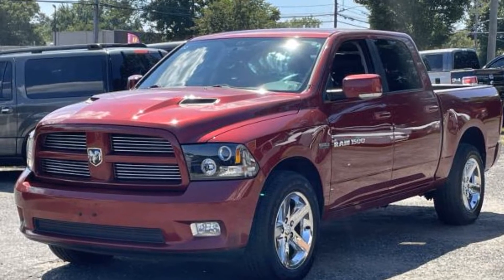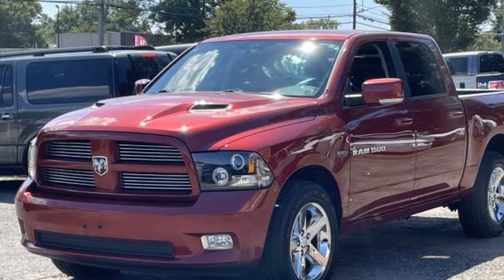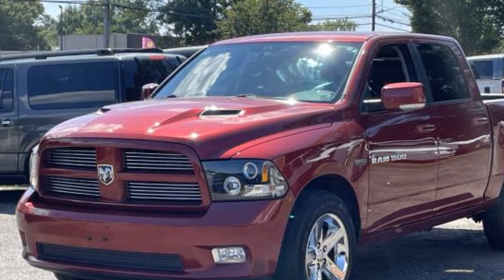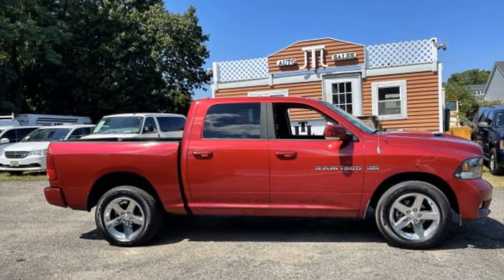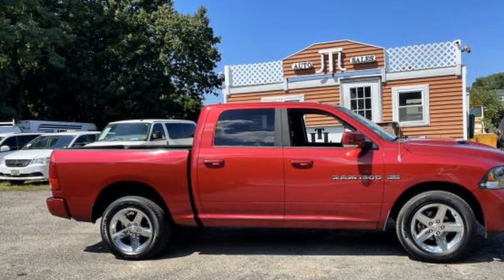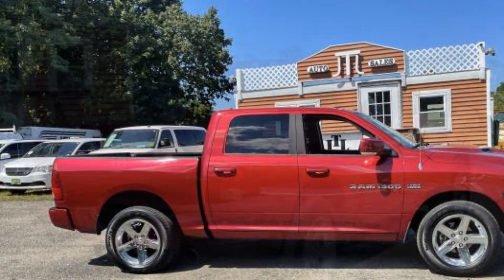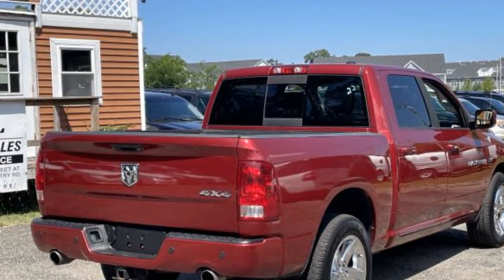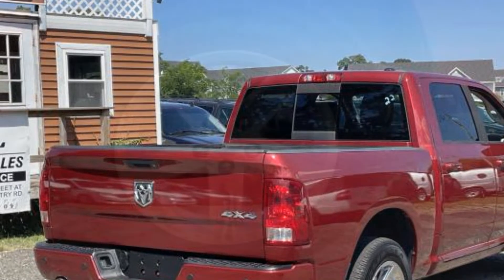Used 2012 Ram 1500 Sport 1C6RD7MT7CS123951 Selden, Coram, Centereach, Smithtown, Farmingville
2012 Ram 1500 Sport 1C6RD7MT7CS123951 Video

This 2012 Ram 1500 Sport 1C6RD7MT7CS123951 is full of phenomenal features such as: